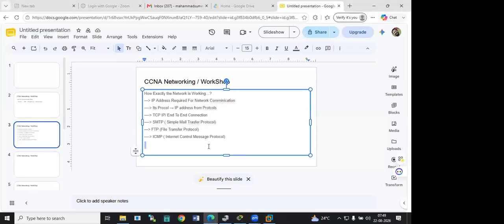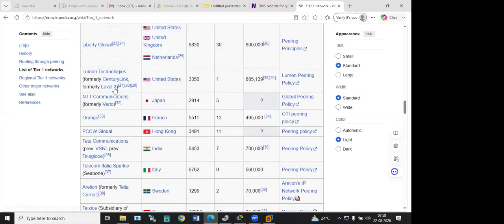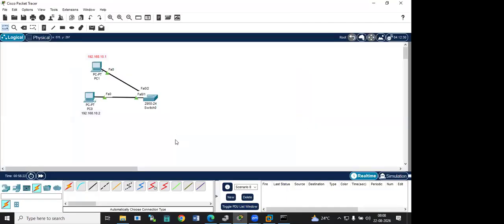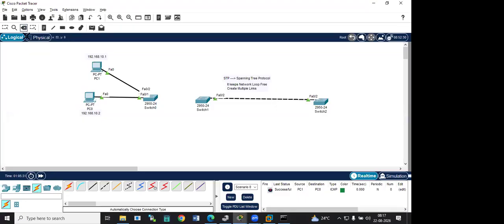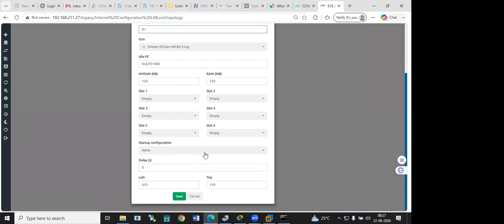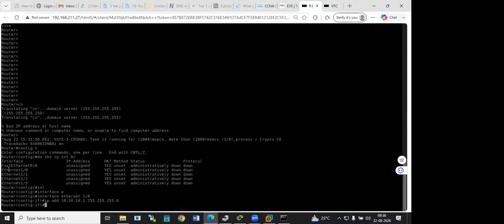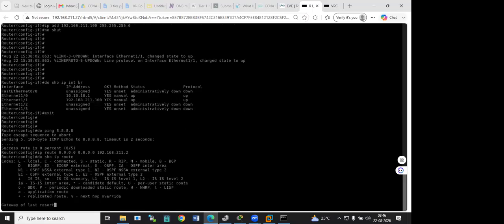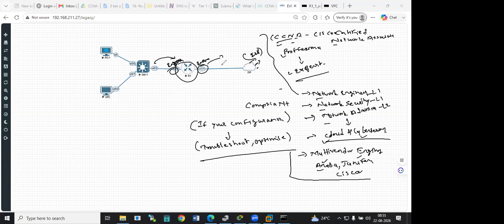Master CCNA from Scratch: Step-by-Step Guide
Ready to kickstart your career in networking? In this first session of our CCNA series, we dive deep into the fundamental concepts of networking and hands-on lab configurations. Whether you're a beginner or looking to refresh your skills, this class is designed to give you a solid foundation for the Cisco Certified Network Associate (CCNA) certification.

What you’ll learn in this class:

Core Networking Fundamentals
Understanding IP Addressing and Subnetting
Hands-on Lab Configuration Basics
Real-world Networking Scenarios